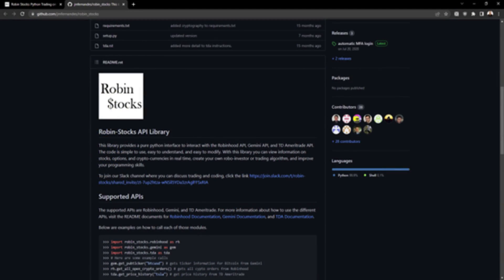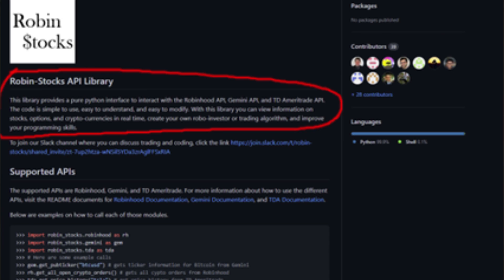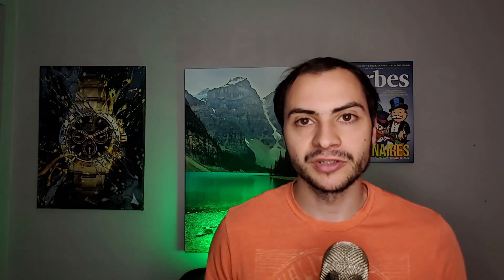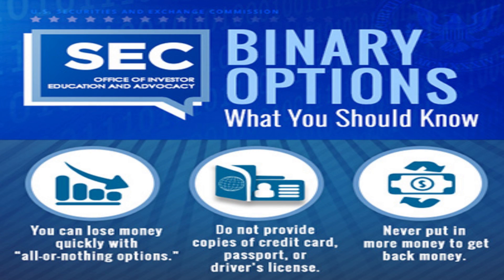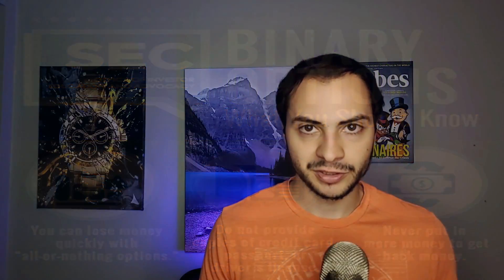Algo Trading Stocks Vs. Futures Vs. Options Vs. Crypto